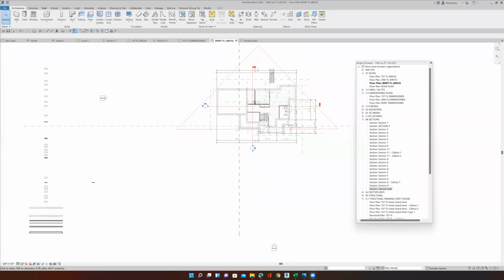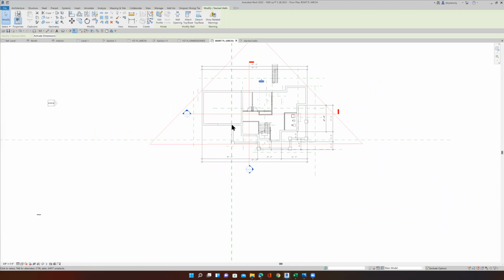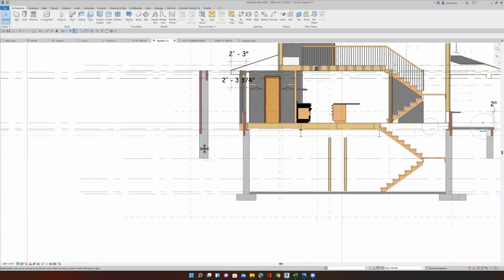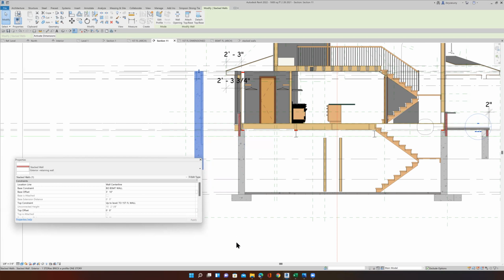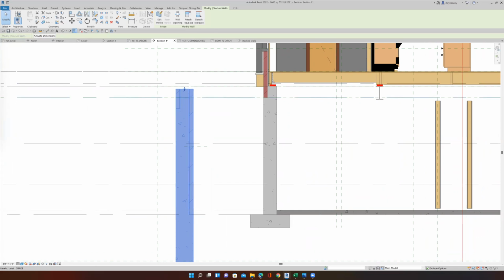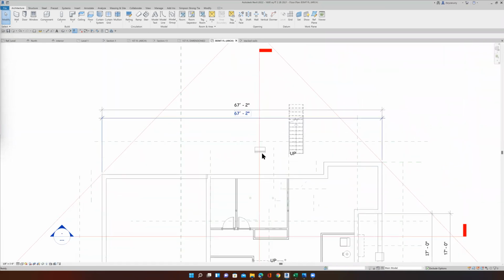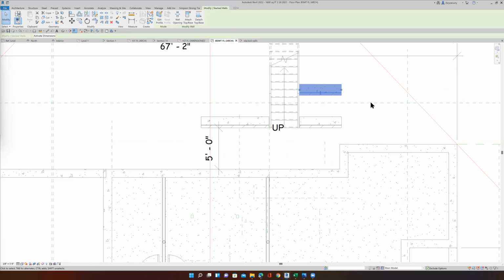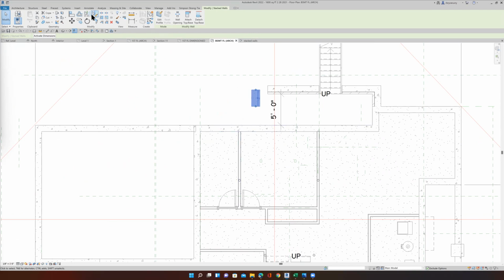USING MY STACKED WALL TEMPLATE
AS WE PROGRESS IN OUR REVIT USE, WE ARE CONSTANTLY MAKING NEW STACKED WALLS FOR CERTAIN CONDITIONS.  i HAVE MY STACKED WALLS ALIGNED ON THE SIDE OF MY MODEL, AND WHEN i MAKE A NEW STACKED WALL, i SIMPLY ADD IT TO THE GROUP.  THIS IS A DEMONSTRATION OF HOW I USE MY STACKED WALLS.  I DON'T HAVE TO REMEMBER WHAT I NAMED THE STACKED WALLS BECAUSE I HAVE A VISUAL COLLECTION OF ALL OF THE STACKED WALLS, SO I SIMPLY SAY "THAT'S THE ONE I WANT" AND COPY ITL